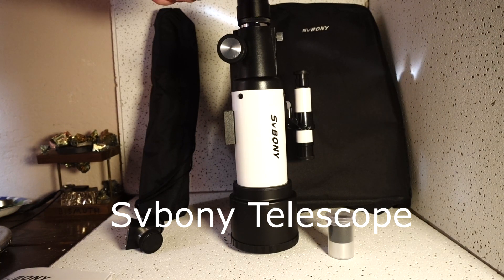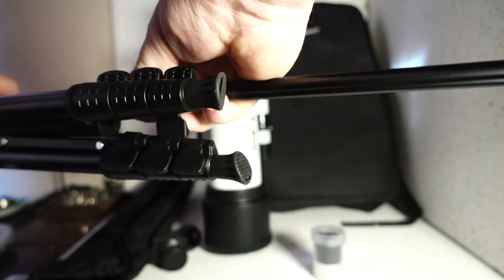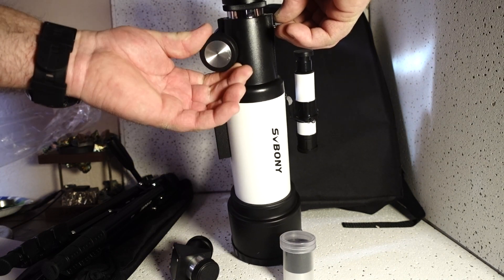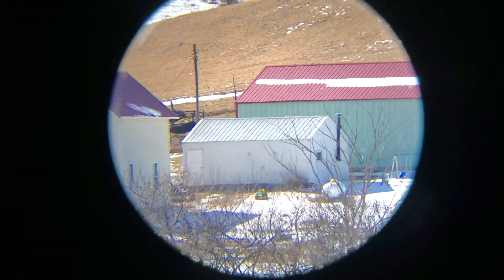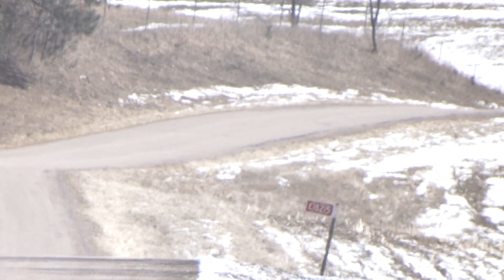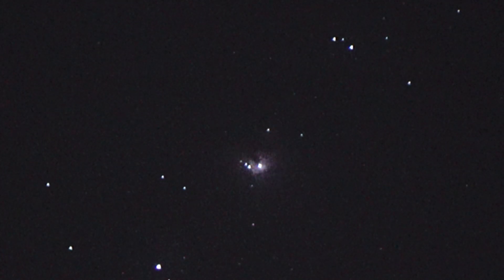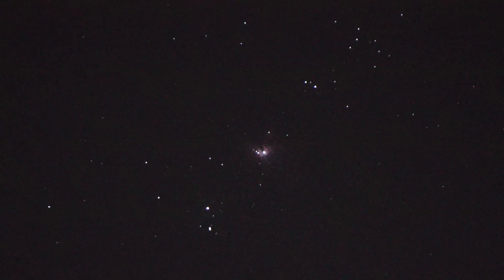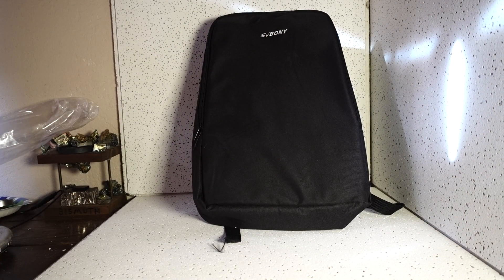The moon and Orion Nebula through a Svbony SV501P 70mm telescope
Testing out a very well priced portable telescope from Svbony.
Pretty nice scope for the price and easily hooks to a camera or phone for viewing.
Easy to find phone holders on amazon. Just search for telescope camera mount.